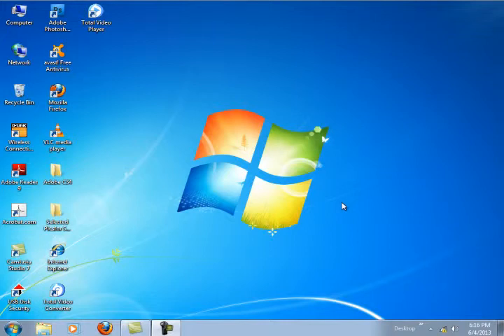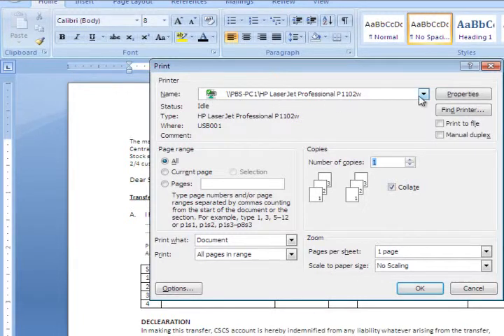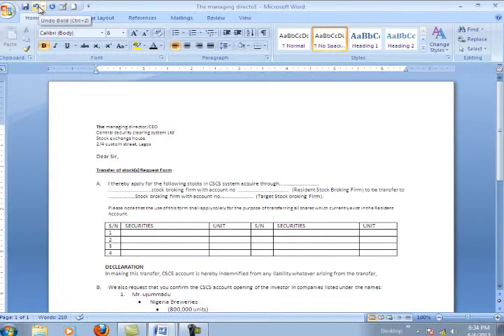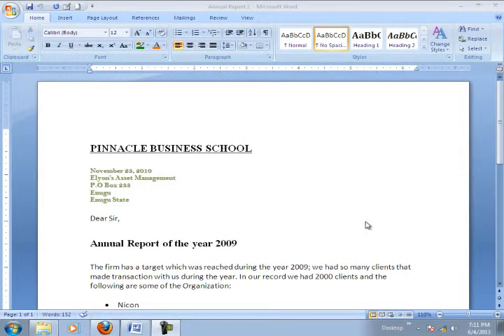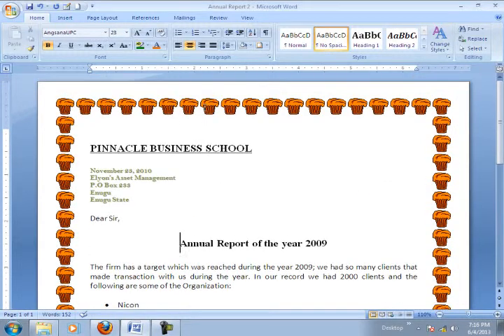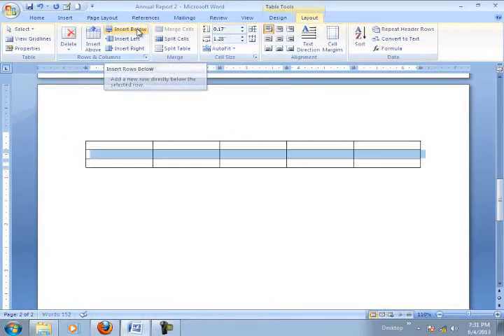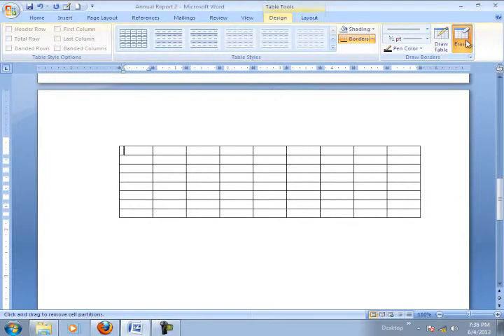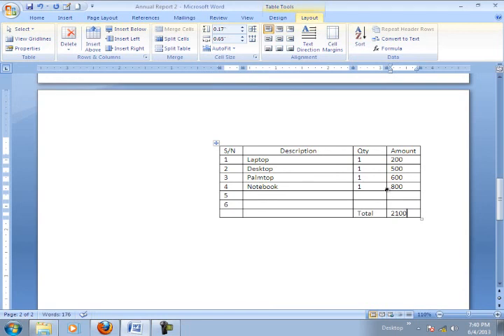Victorwebs MS Word Video Tutorial